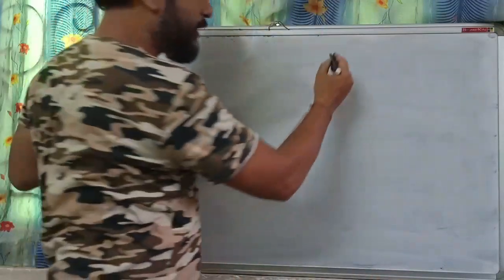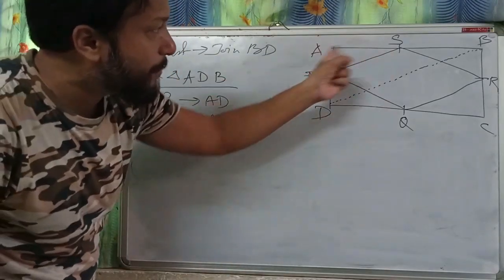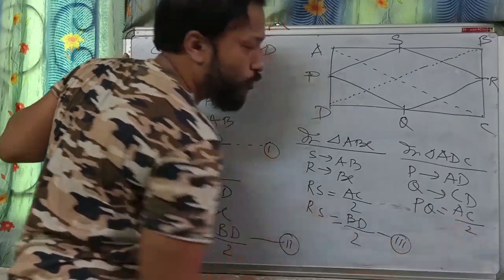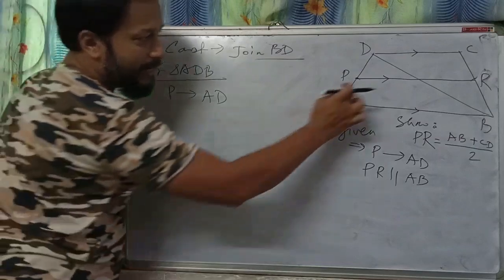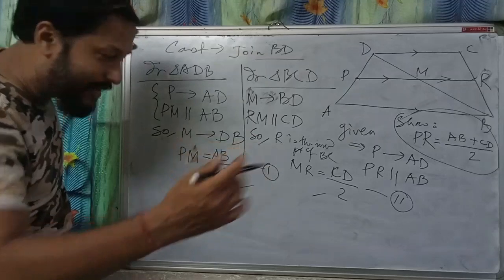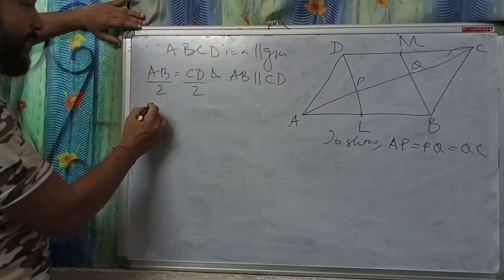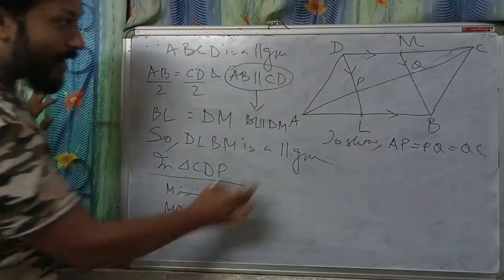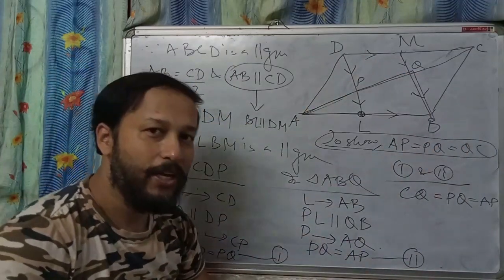Mid Point Theorem of Triangle Part 2 . Maths ICSE 9 chapter 12 . CBSE NCERT Maths class 9 chapter 8